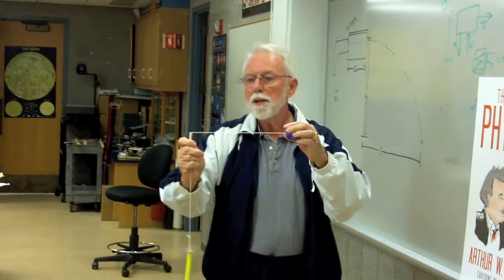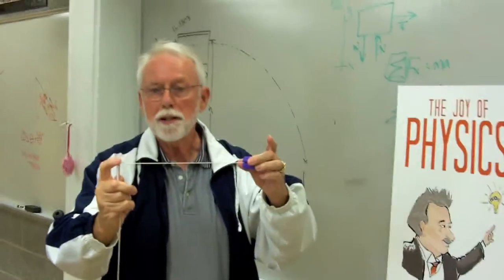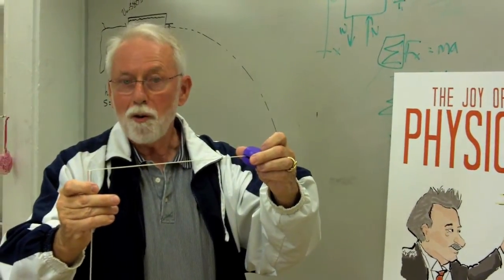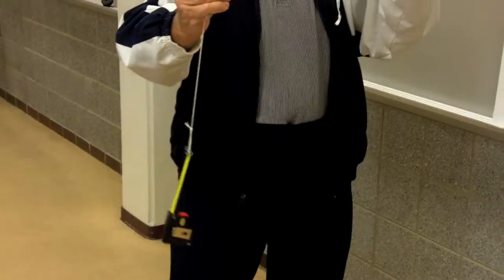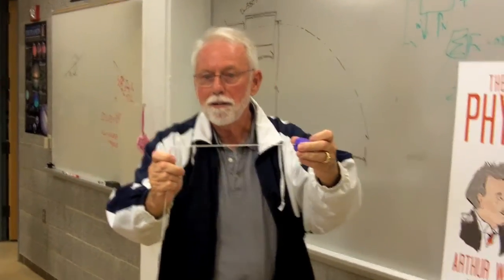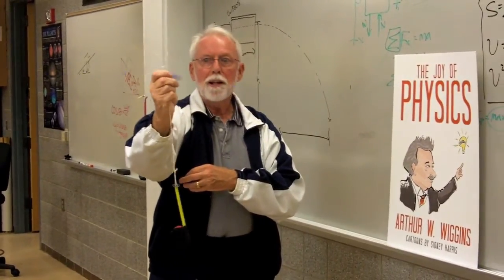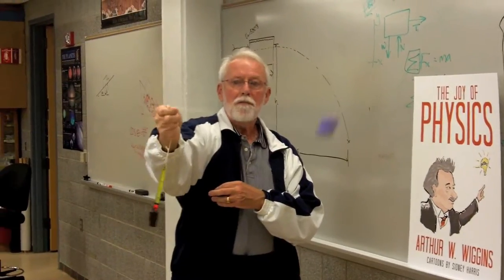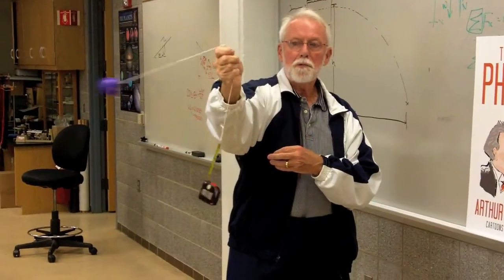Joy Physics- exp #05 Circular Motion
A yo-yo of known mass moves in a horizontal circle.  The circle radius and the time for one revolution are measured, tangential velocity is calculated, centripetal force is calculated and compared to the weight of the object maintaining the motion.